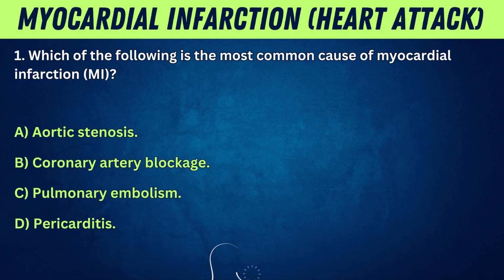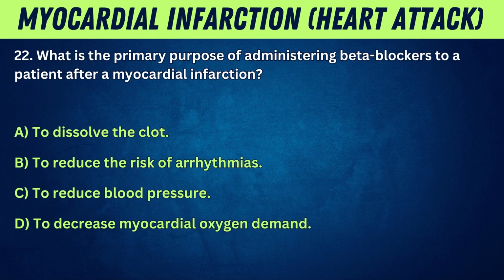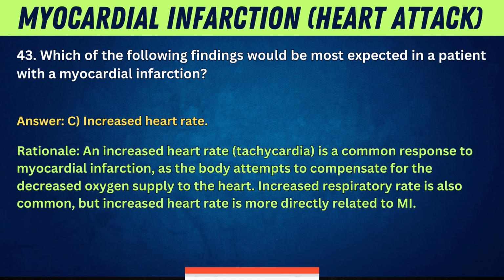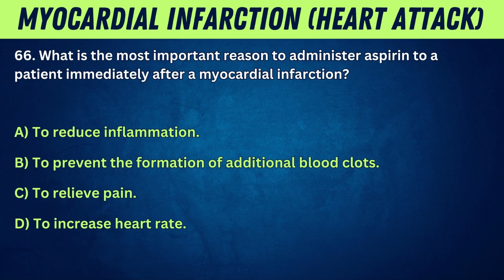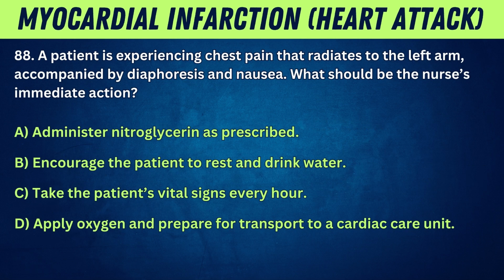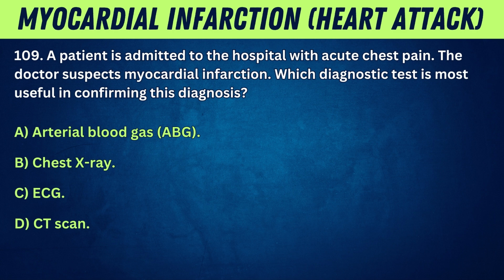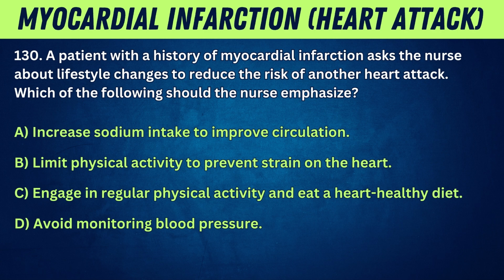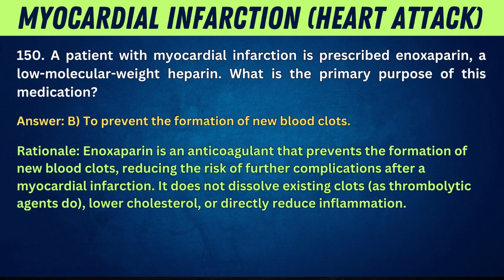Pass Your NCLEX With Top 150 Myocardial Infarction MCQs And Answers!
Master the NCLEX exam with confidence and precision! This in-depth video is designed to provide over 150 myocardial infarction questions and answers, offering a thorough preparation experience for nursing students and professionals alike. Dive deep into the pathophysiology of myocardial infarction (MI), including the underlying mechanisms, risk factors, and diagnostic procedures. Gain insight into the signs and symptoms of MI, how to differentiate between various types, and how to manage and treat patients effectively.

Each question is carefully crafted to test your knowledge and enhance your clinical reasoning skills, helping you identify areas that need improvement. With detailed, step-by-step answers, you’ll gain a clearer understanding of the subject matter, boosting your critical thinking abilities and exam performance. Whether you are just beginning your nursing education or preparing for your NCLEX exam, this video is your ultimate resource for mastering the complexities of myocardial infarction.

Prepare to ace your NCLEX exam and take your nursing career to the next level.